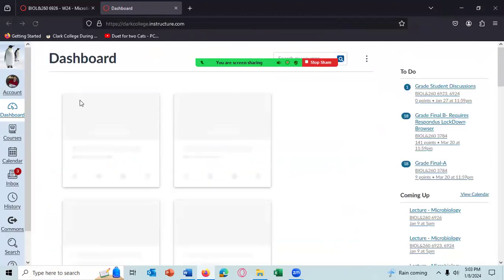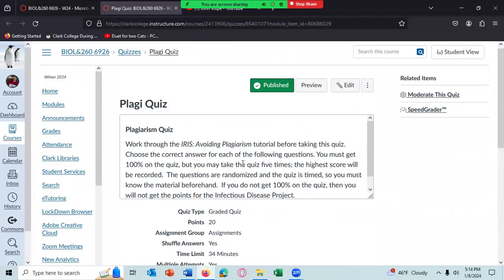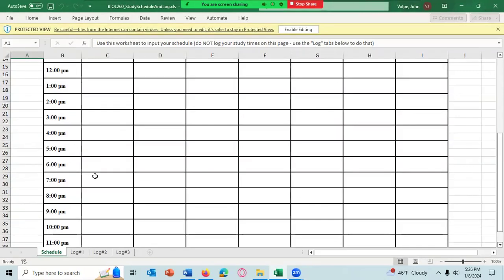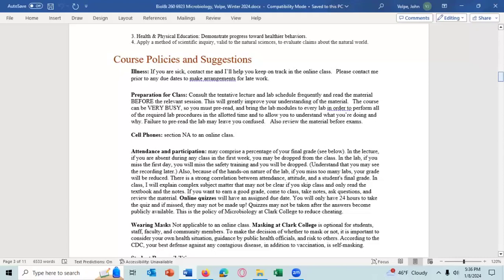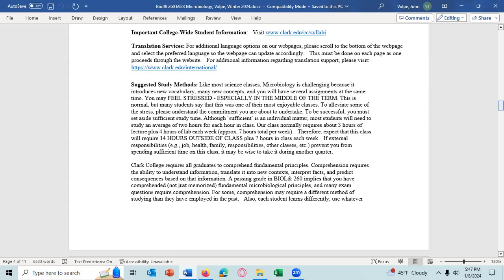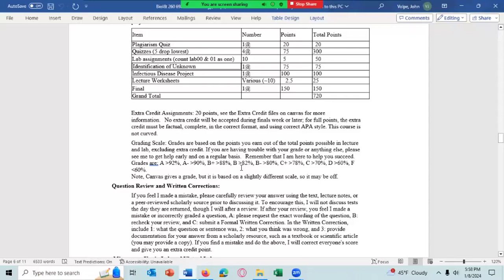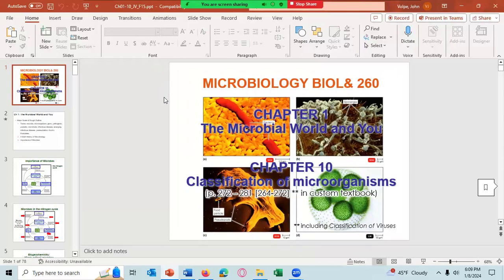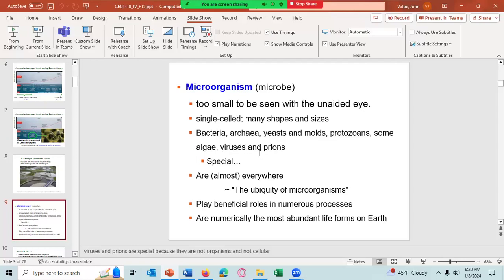2024-01-08 18.31.19 microLecture MW